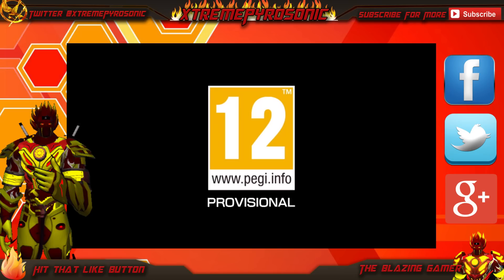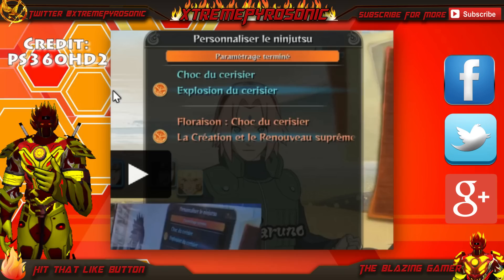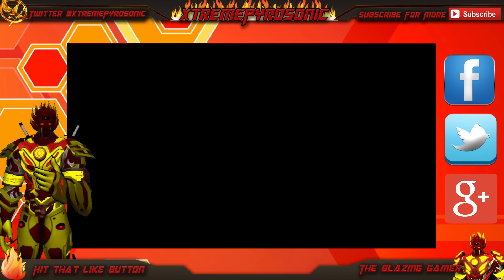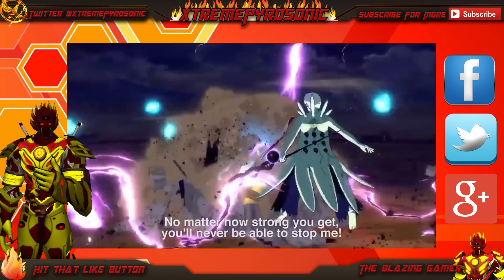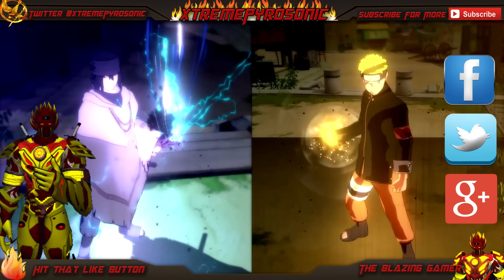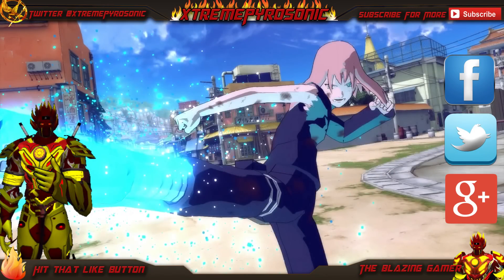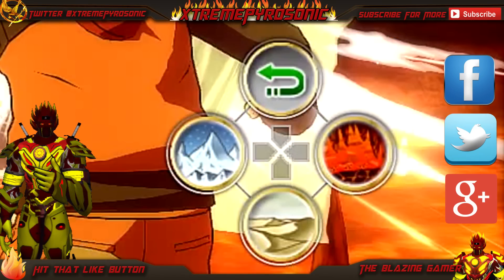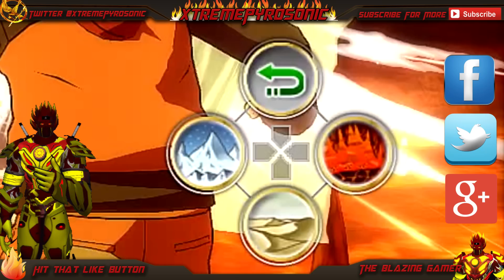NARUTO STORM 4 JAPAN EXPO NEWS | Selectable Jutsu & Kaguya New Abilities!?!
These are the following GAMING & ANIME contents you can expect on my channel

► Anime & Manga Discussion

► Machinima's & Skits

► XPS Conquers

► XPS Roars
These are side stuff which I will do at any time:
► Machinimas/Skits
► Discussions
THE HYPE CONTINUES WITH MORE NARUTO SHIPPUDEN ULTIMATE NINJA STORM 4 INFO FROM JAPAN EXPO.
WASSUP :)
My name is XtremePyroSonic,

I'm a gamer/content that enjoys anime, manga, skateboarding and movies and I'm here to have fun and meet awesome people in the gaming and anime community.

I post game commentary, show off my gaming skills/machinimas, create fun skits and I talk about games and share my opinions on them.